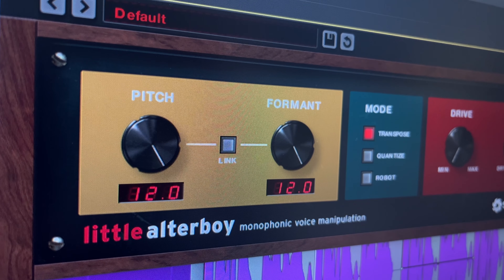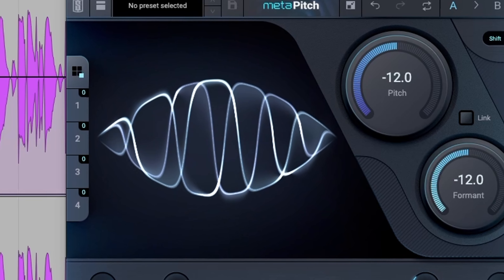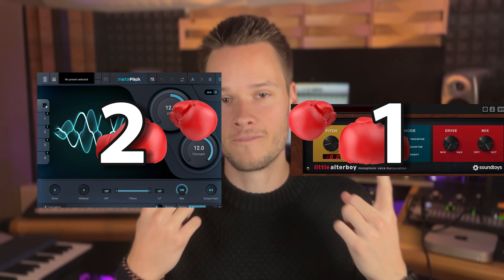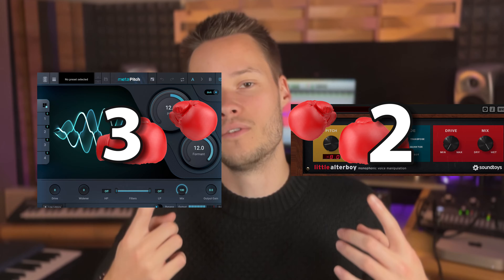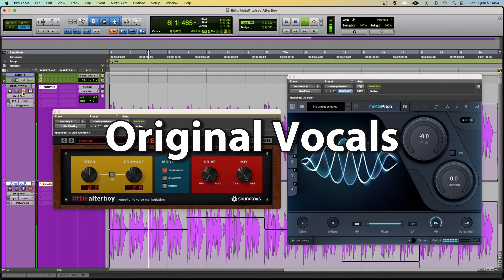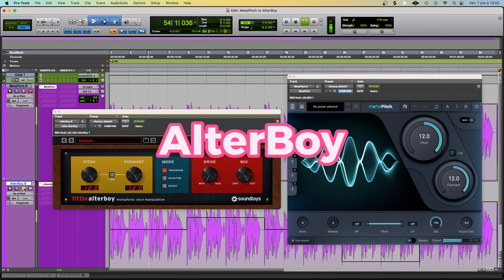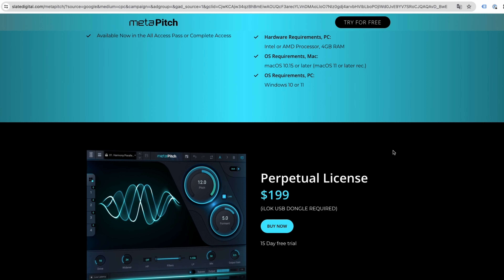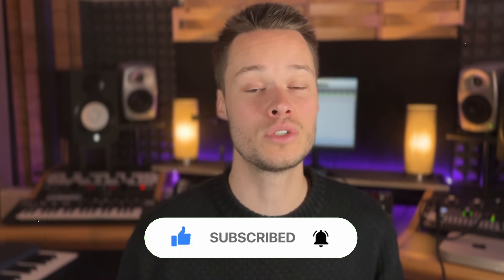Little AlterBoy vs MetaPitch: Which Is The Best?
Pitching and formant shifting are two techniques widely used in music production, and among all the pitching and formant shifting plugins, two stand out in 2024: Soundtoys Little AlterBoy and Slate Digital MetaPitch. But which is the best?

In this video, I'll compare these two high-quality plugins in depth. From interface intuitiveness to audio quality, I'll compare all the features that differentiate the two pitch and formant shifting plugins.

Despite the fact that Little AlterBoy is a much older plugin than MetaPitch, you'll see that on certain points, Soundtoys' plugin has nothing to envy its Slate Digital competitor!

00:00 - Intro
00:19 - Interface
01:15 - Flexibility
01:53 - Presets
02:32 - Support quality
03:19 - Audio quality (Audio Comparison)
05:09 - Value for money
06:13 - Conclusion